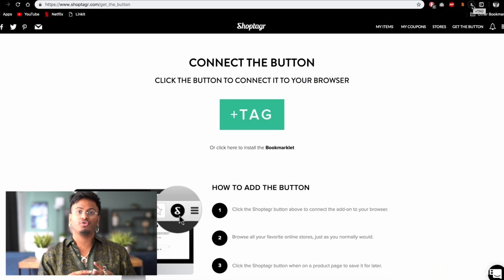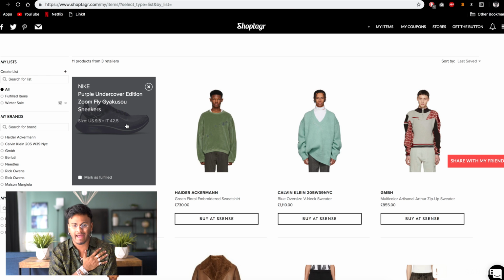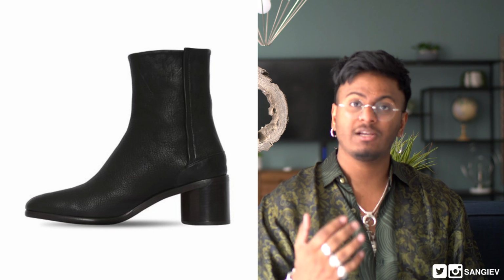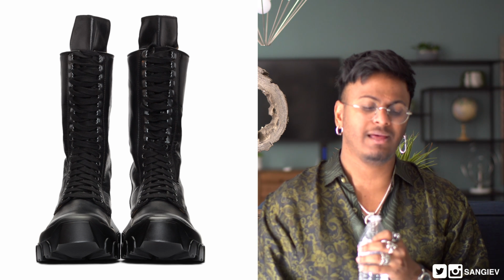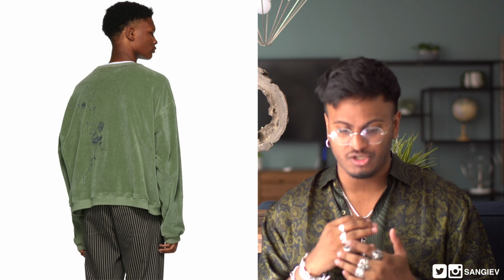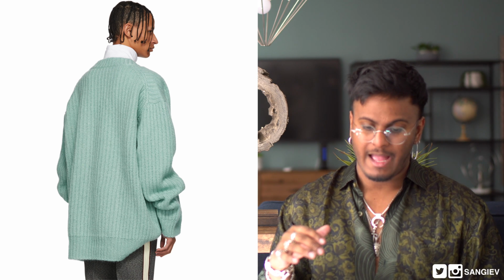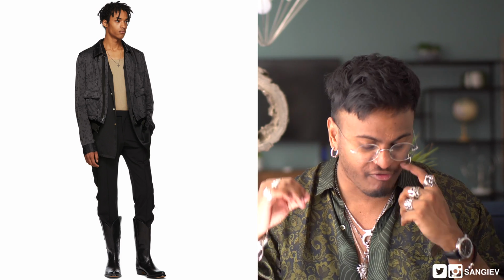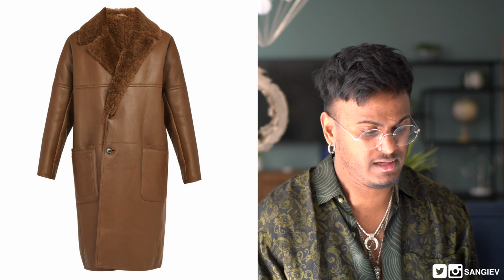My Ridiculously Expensive (And Unnecessary) Wishlist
Yo!

❐ FOLLOW ME ❐
➫ Grailed: @sangiev

A lot of you guys have been asking for a Wishlist type video, like I said in the video - I wasn’t too keen on doing them because things I wanted would sell out … so please, don’t cop any of my stuff!

❐ MY OUTFIT ❏
➫ Dries Van Noten Short Sleeve Shirt

As usual, I've left links to the items shown in the video as well as my personal Grailed account where you might catch some steals. Due to the nature of the items shown, I’ve included some alternatives!

❐ WISHLIST ❏
➫ Nike Blue Undercover Zoom Fly Gyakusou Sneakers
➫ Maison Margiela 60mm Black Tabi Leather Boots
➫ Rick Owens Black Lace-Up Tractor Boots
➫ Issey Miyake Homme Plisse Beige Pleats Trousers
➫ Loewe Brown Patch Pocket Trousers
➫ Haider Ackermann Green Floral Embroidered Sweatshirt
➫ Calvin Klein 205W39NYC Blue Oversized Sweater
➫ Haider Ackermann Grey Embroidered Gaura Jacket
➫ Berluti Brown Shearling Lined Leather Coat